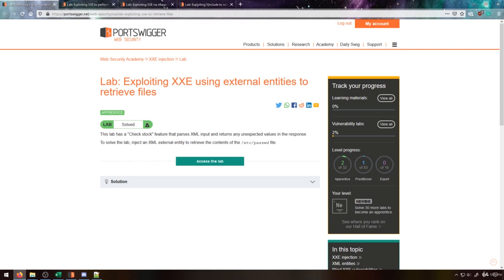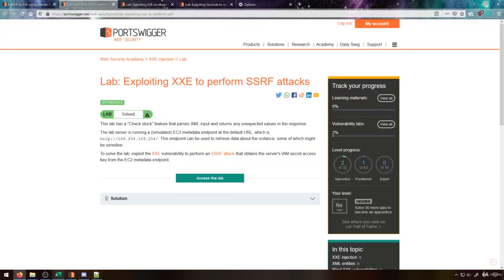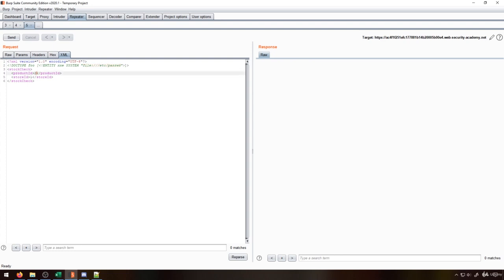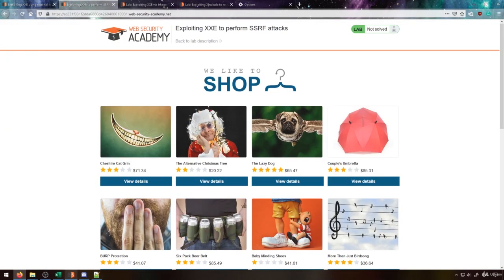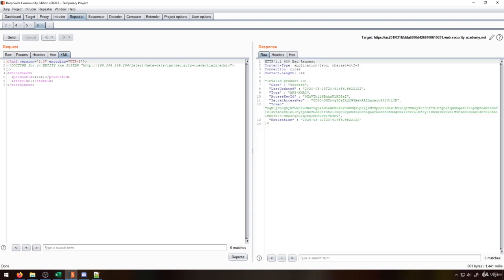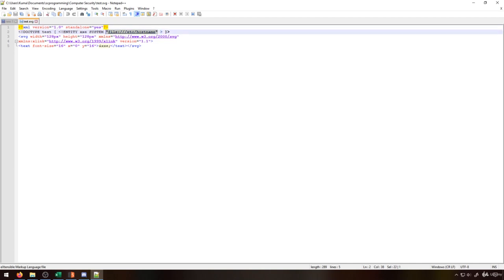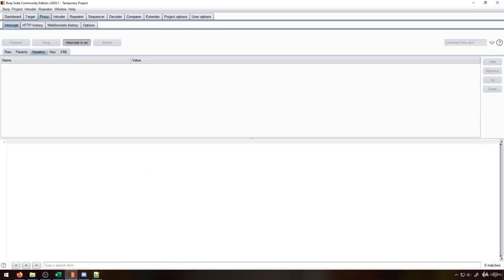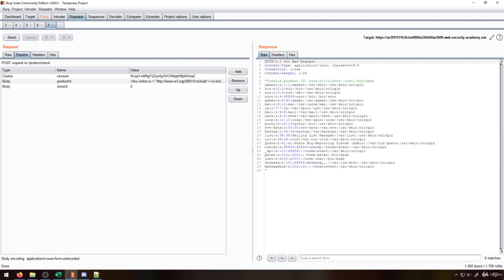5 A4 XML External Entities XXE